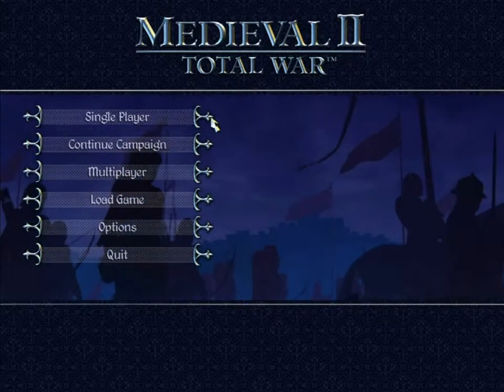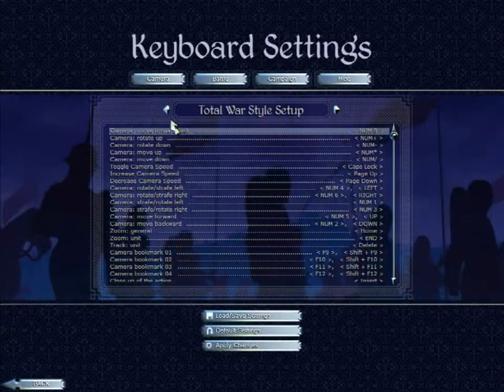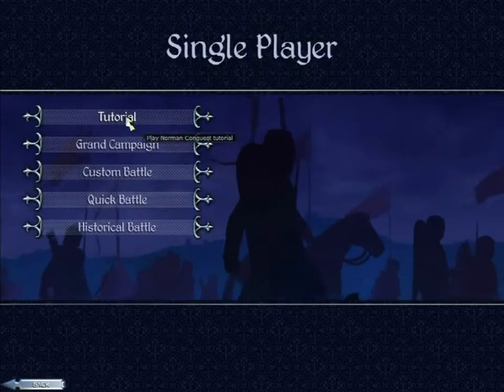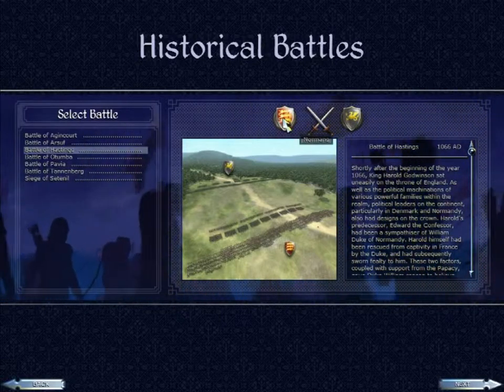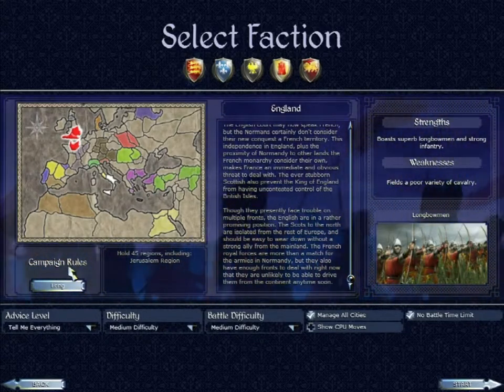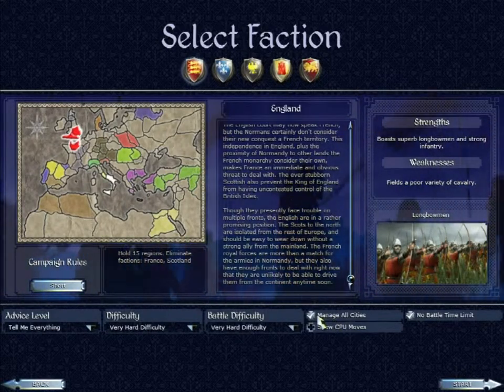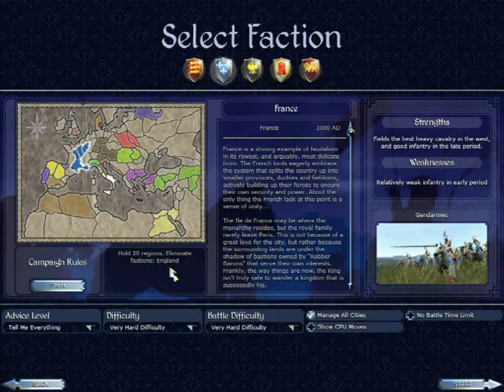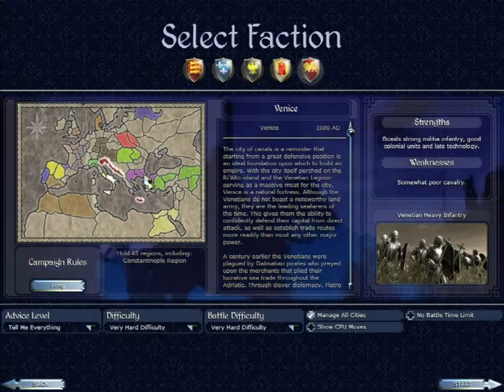An Introduction to Let's Play Medieval 2 Total War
My first Let's Play video just covering an introduction to Medieval 2, Total War strategy game. This is just an overview of the game and the initial playable factions. Also a quick run down and advice on the controls and their settings.